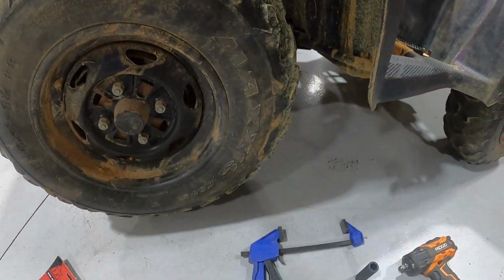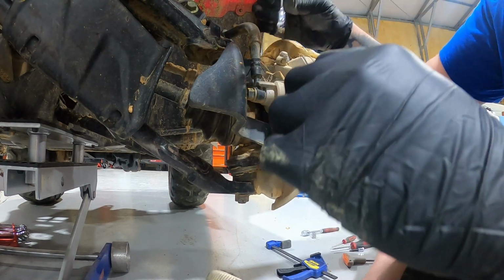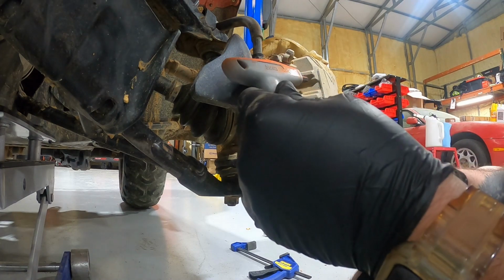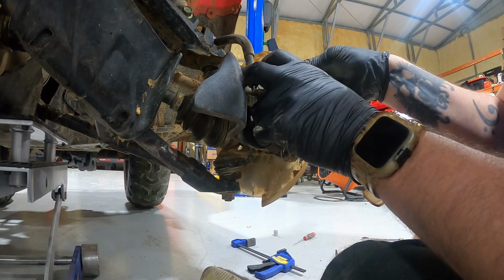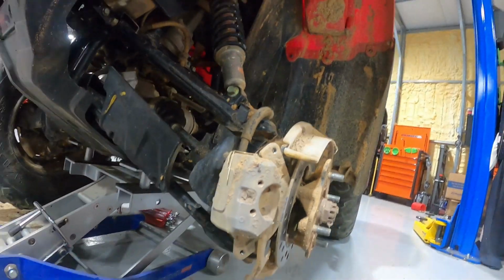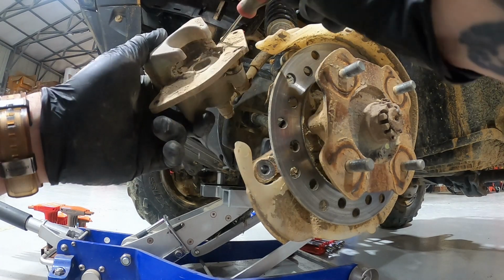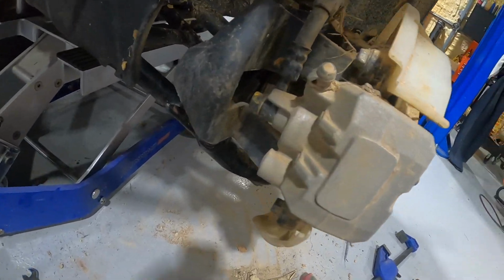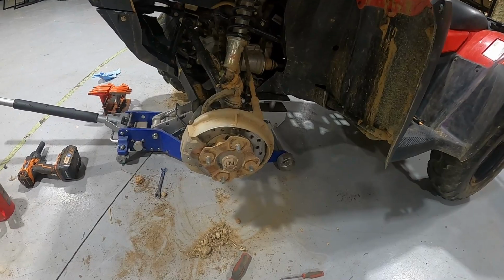How to: Honda Foreman 500 Brake Pad Change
Changing Brake Pads on a Honda Foreman 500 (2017)

A quick Guide for Honda Foreman ATV Enthusiasts. This step-by-step tutorial is your go-to resource for smoothly swapping out front brake pads on a wide range of Honda ATVs equipped with disc brakes.